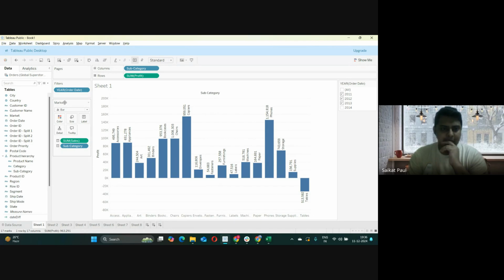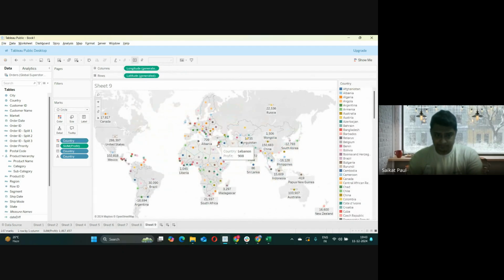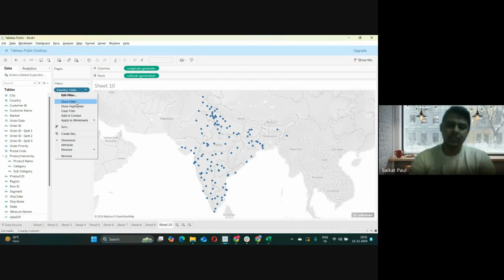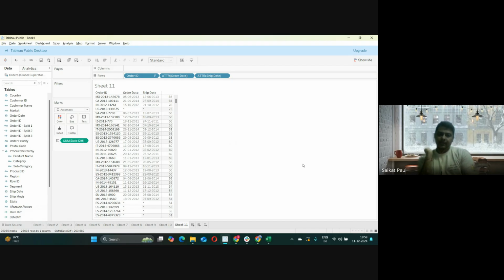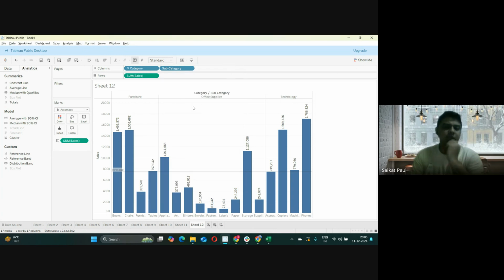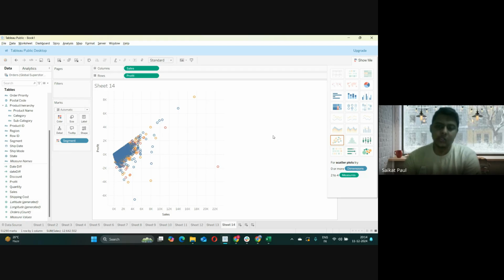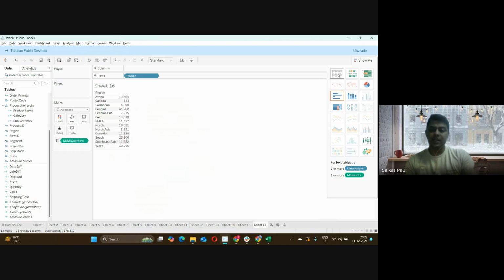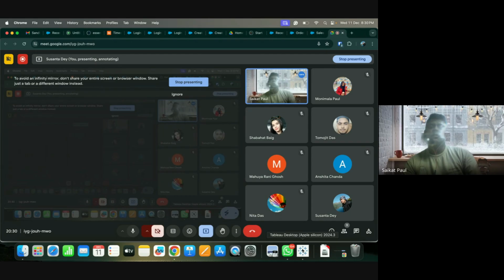Tableau Session | Batch 38 | Session 2